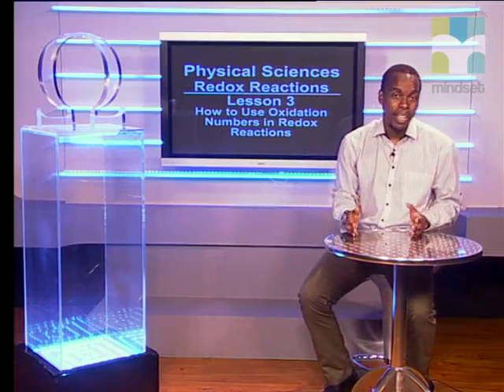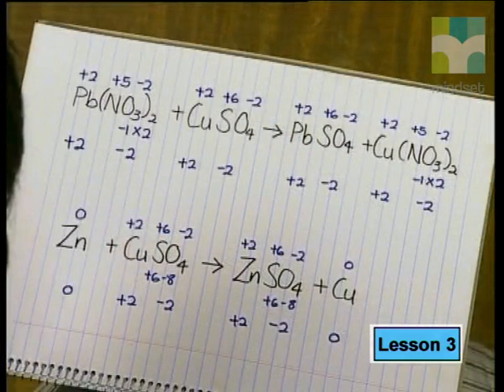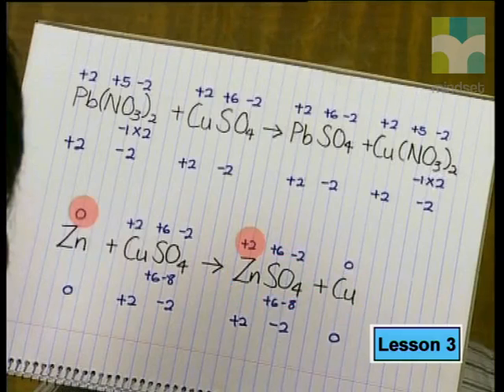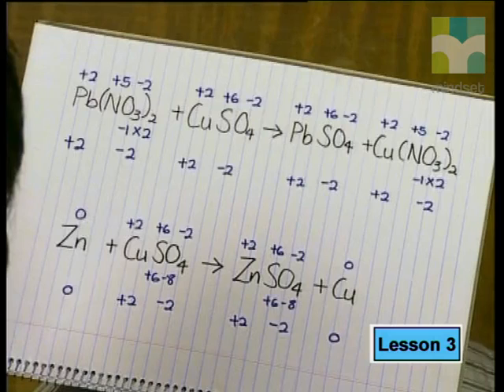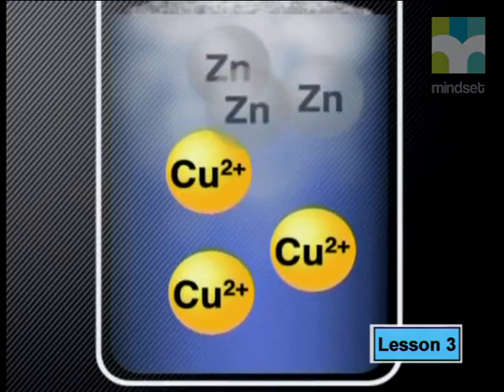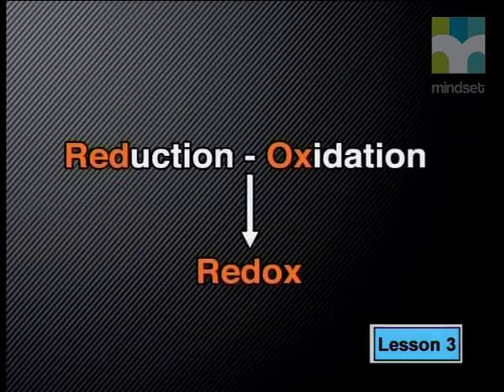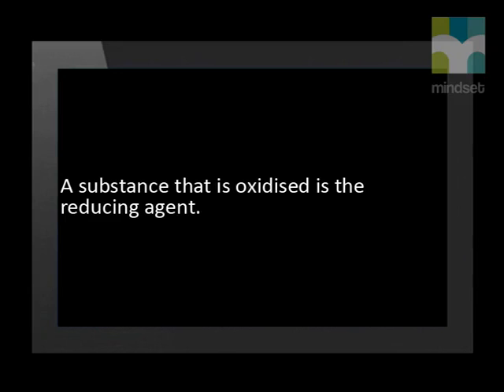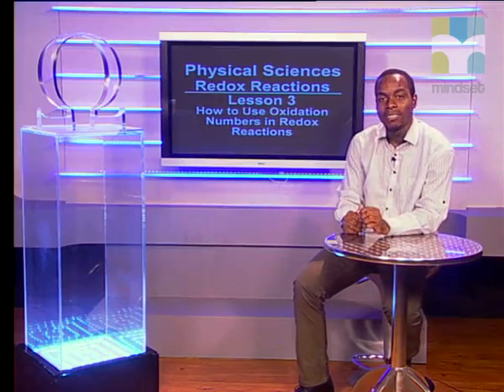03 How to use Oxidation Numbers in Redox Reactions